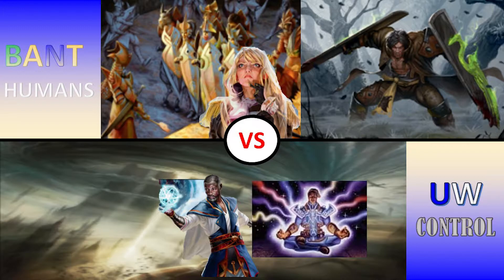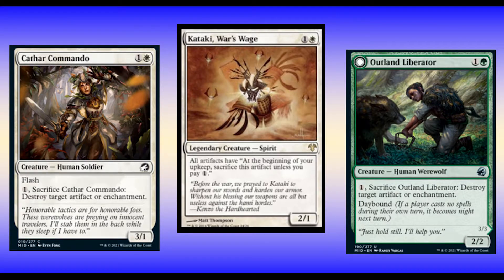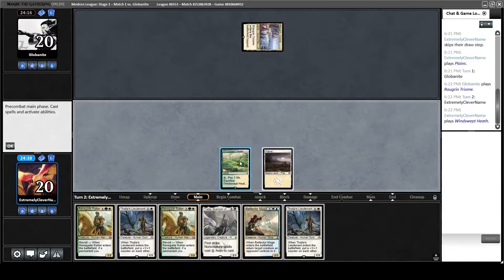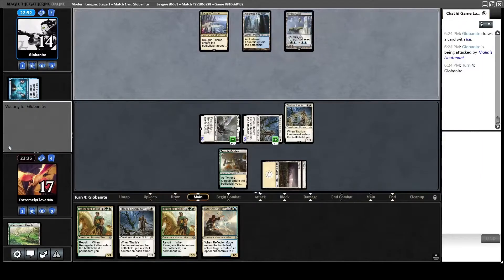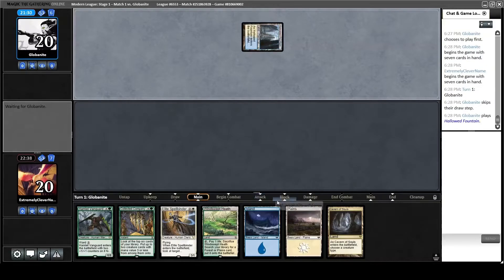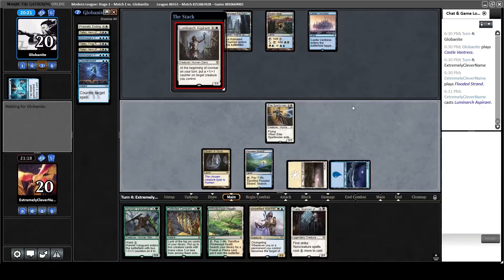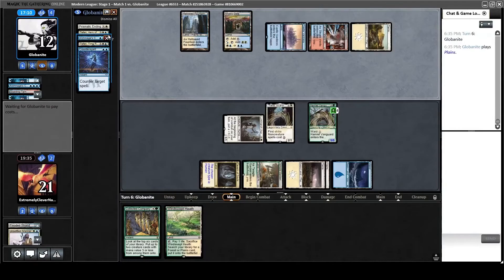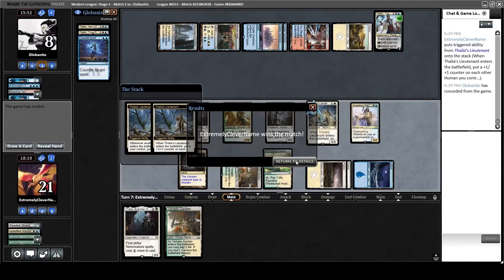Episode 1.1 Modern BANT Humans vs UW Control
Match 1 of 5 for Modern League on MTGO.